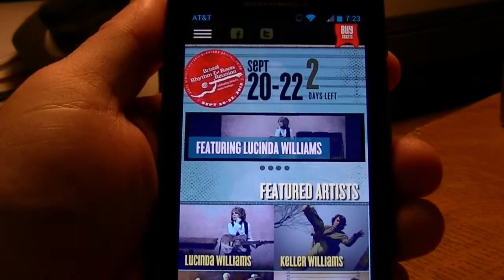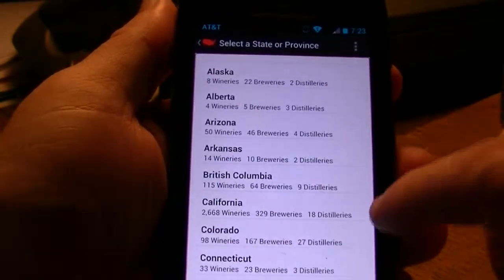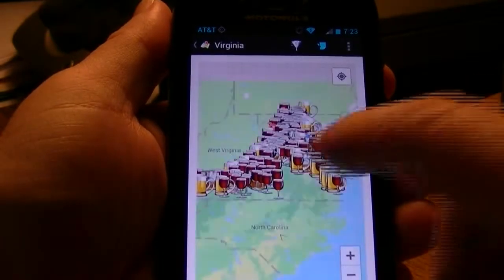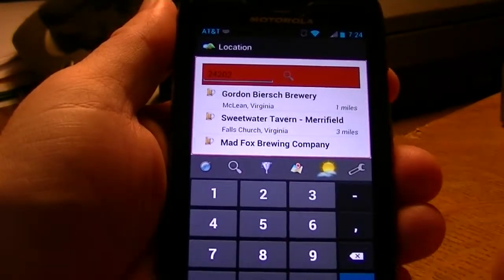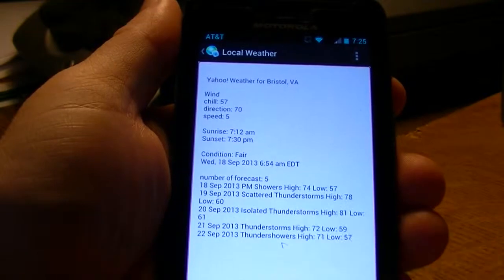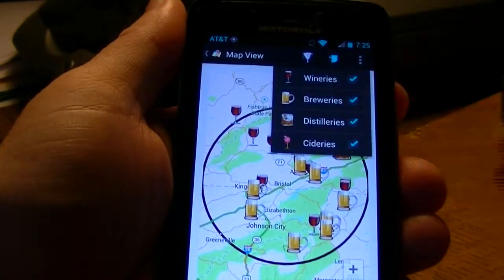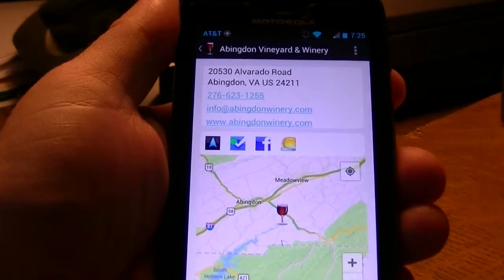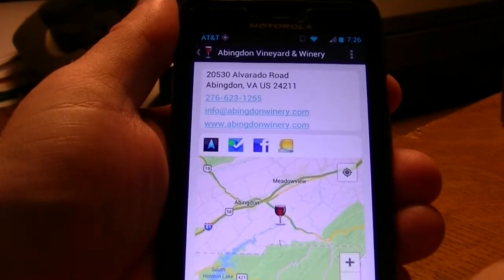Using theCompass for the Bristol Rhythm and Roots Reunion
This video is a demonstration on how we plan to utilize theCompass Android mobile application for our annual trip to the Bristol Rhythm and Roots Reunion festival